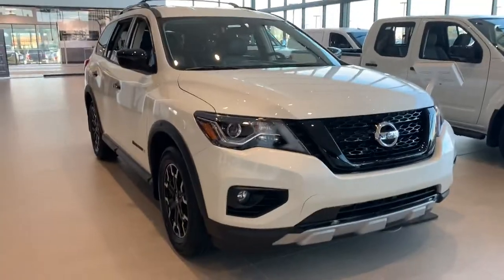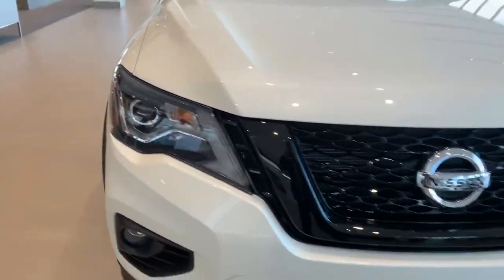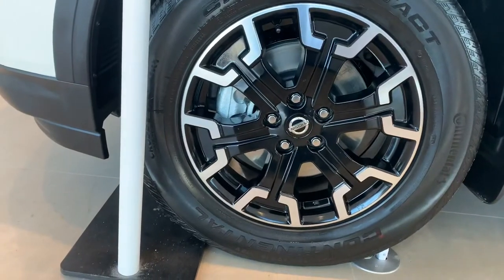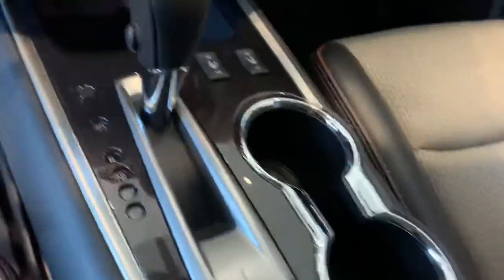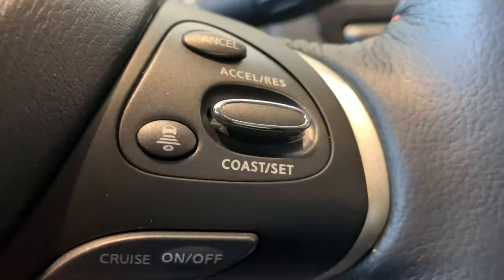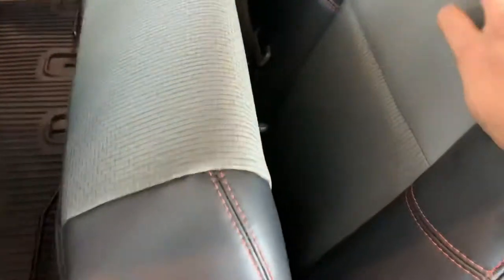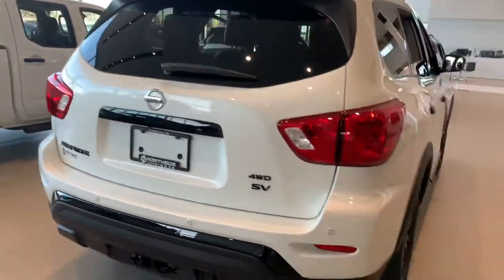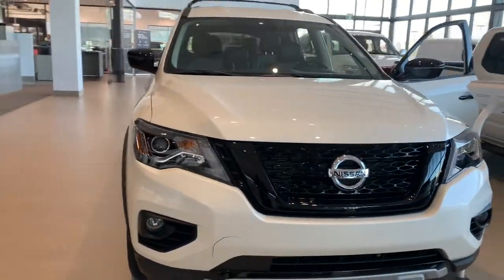2020 Nissan Pathfinder for Nina